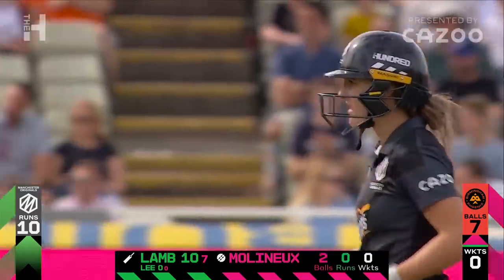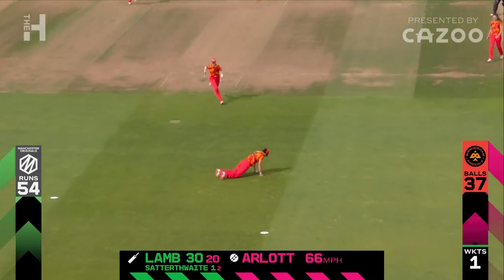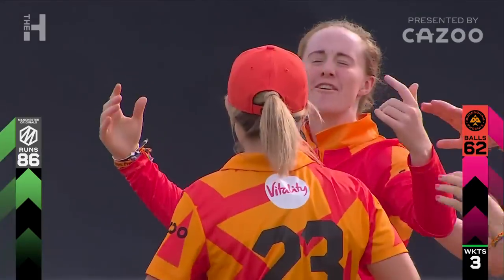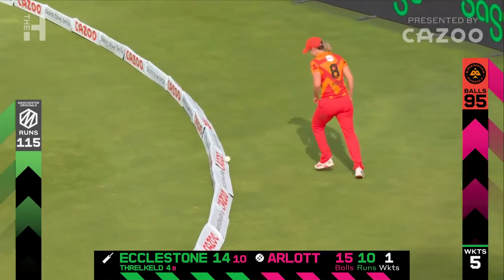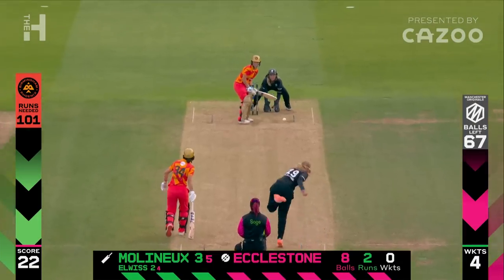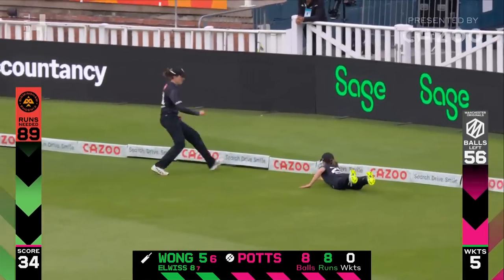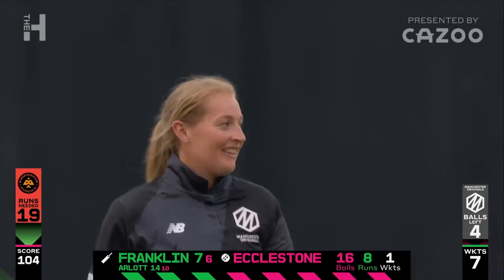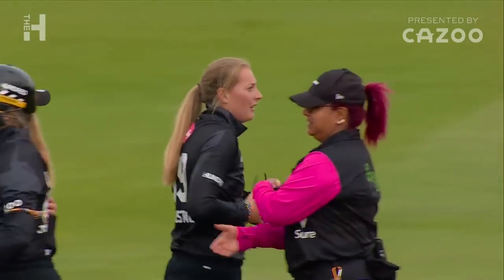Excellent Ecclestone! | Birmingham Phoenix vs Manchester Originals - Highlights | The Hundred 2022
Sophie Ecclestone stars with bat and ball to keep the Manchester Originals' qualification hopes alive.

Follow The Hundred on Twitter
Follow The Hundred on Instagram
Follow The Hundred on TikTok
Like The Hundred on Facebook

Be the first to hear about tickets, offers, competitions and all the latest news for The Hundred.

The action-packed, unmissable 100 ball cricket competition is back for 2022. One that puts you on the edge of your seat. Featuring some of the best players from around the world, competing in 8 city-based teams.